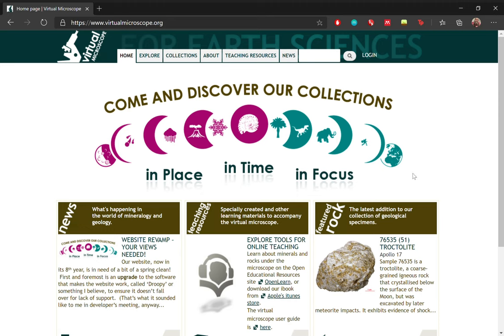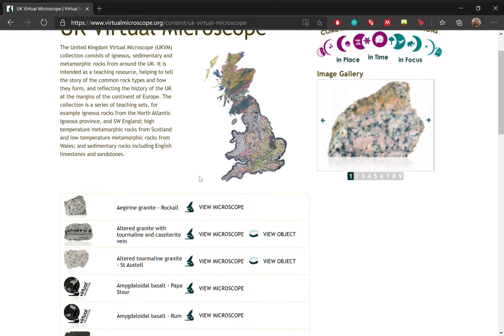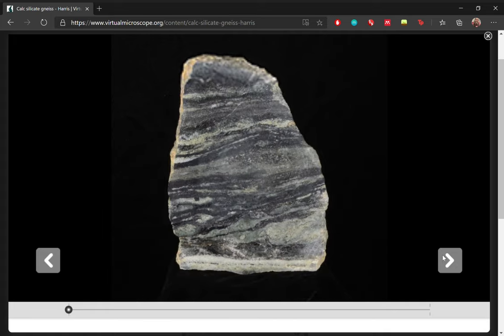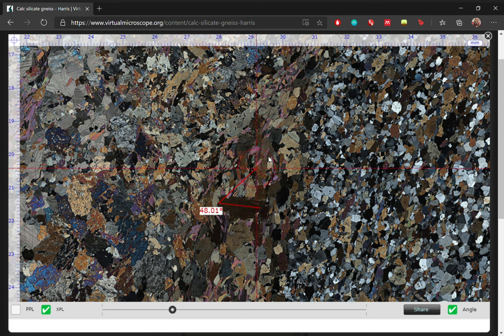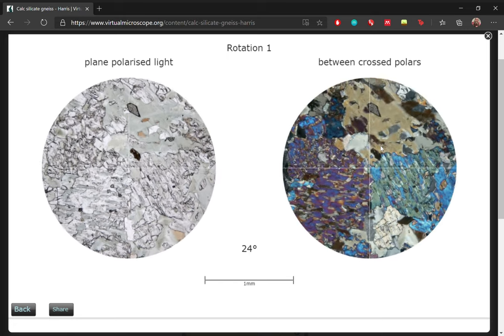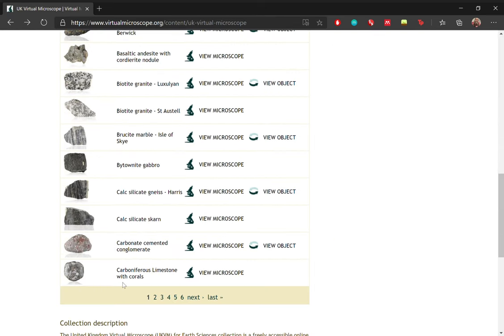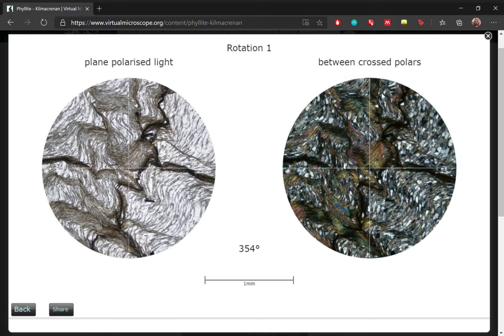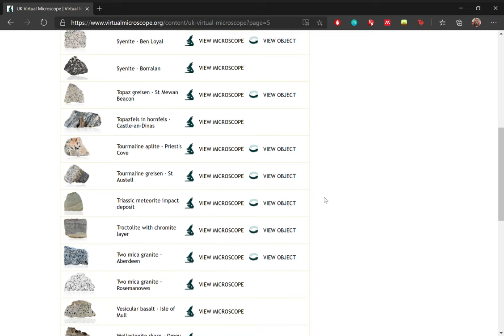Introduction to Virtual Microscope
A brief look at the wonderful page that is Virtual Microscope!

(Originally prepared for the 2nd Year Igneous and Metamorphic Petrology module for Teesside University, 2020)

Time stamps:

0:00 Start
1:12 Collections Page
1:46 UK Virtual Microscope
2:30 Example 1 - Calc Silicate Gneiss
3:27 Object view
4:22 Microscope view (PPL, XPL)
5:31 Tool - Measuring Size
5:45 Tool - Measuring Angles
6:01 Crosshairs and sharing
7:12 Stage view and how to share
9:06 Example 2 - Phyllite
9:55 Microscope view (PPL, XPL)
11:16  Stage view 1
11:52 Stage view 2
12:23 Recommendation of activities